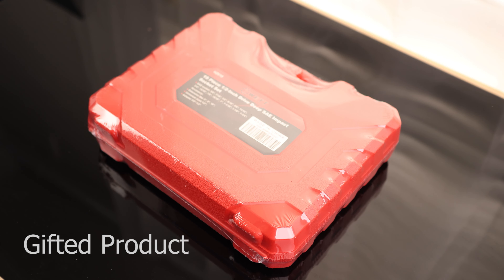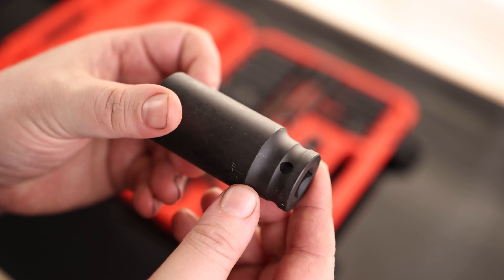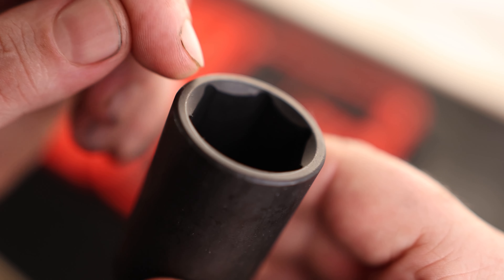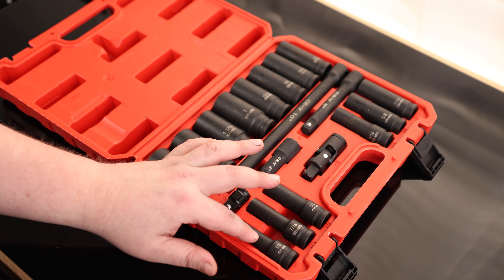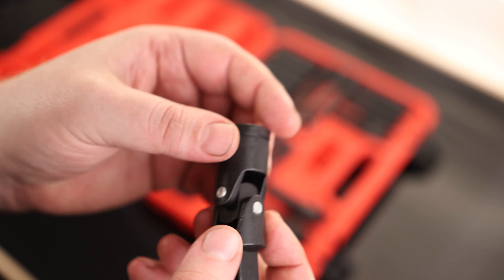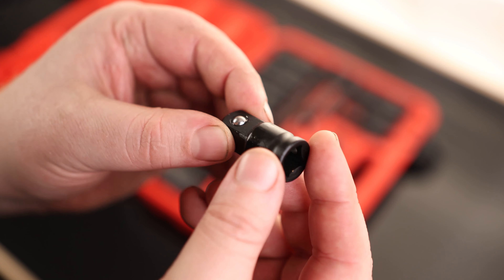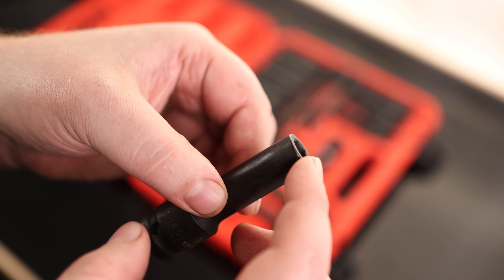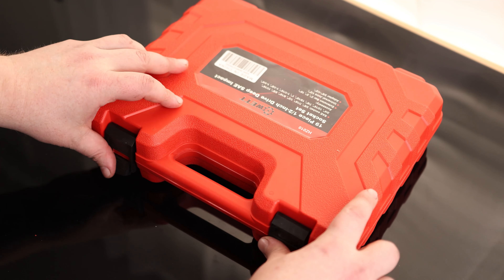WETT 1/2 Inch Drive Deep Impact Socket Set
19 Piece SAE Socket Set, 6 Point, Cr-V Steel, 3/8" to 1-1/4", Universal Joint, Adapter and Extension Bar